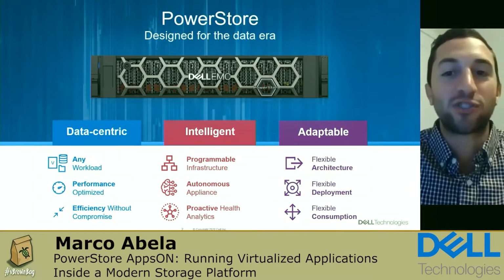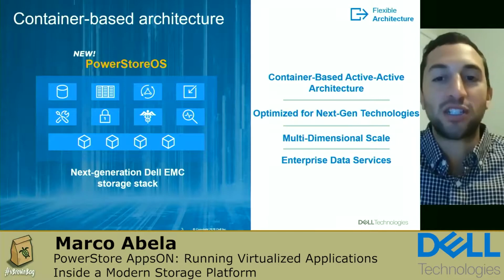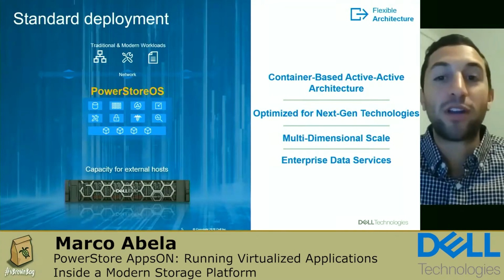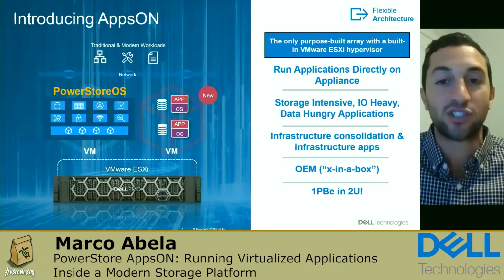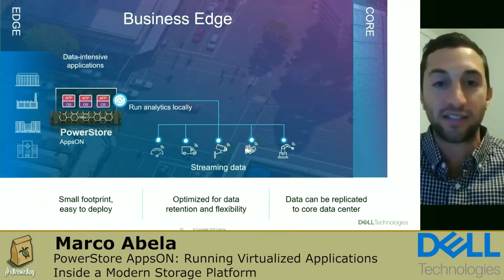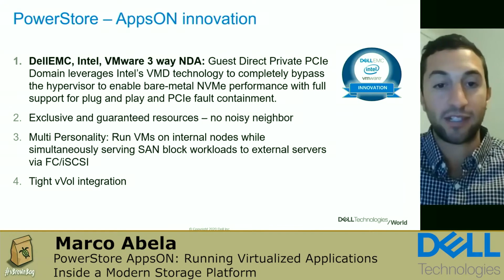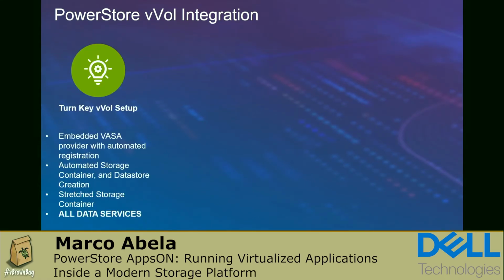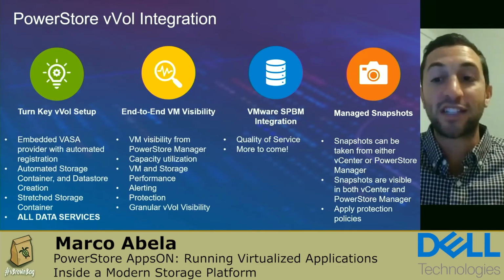PowerStore AppsON: Running Virtualized Applications Inside a Modern Storage Platform: Marco Abela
Explore the new PowerStore AppsON capability, which enables deployment of high-performance VMs and applications directly on the array. PowerStore brings workloads closer to the data they need, delivering enhanced performance, operational simplicity and a reduced datacenter footprint – while at the same time supporting applications deployed on external hosts. Learn how AppsON merges data-centric and application-centric management perspectives to seamlessly connect multiple aspects of IT infrastructure. This interactive session presents diverse use cases highlighting how this new software-defined array complements both traditional 3-tier and hyperconverged infrastructure environments without adding another management silo, empowering administrators to leverage their current skill set while investing in the future.

*About vBrownBag*

*vBrownBag TechTalks*